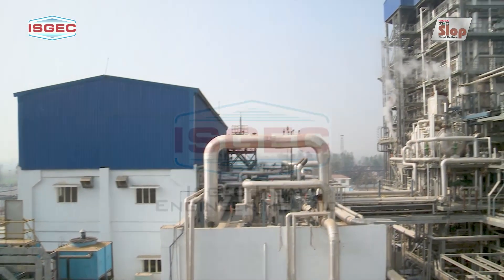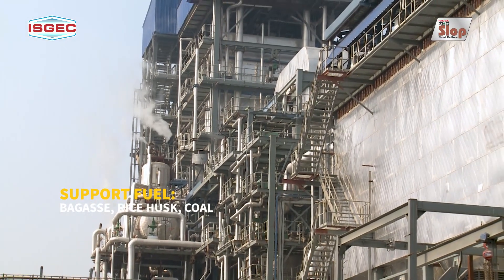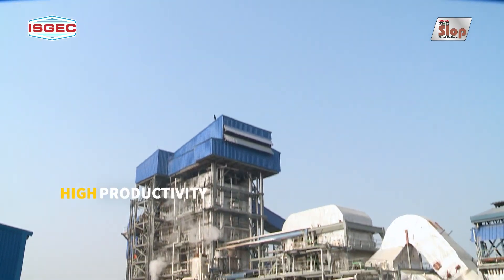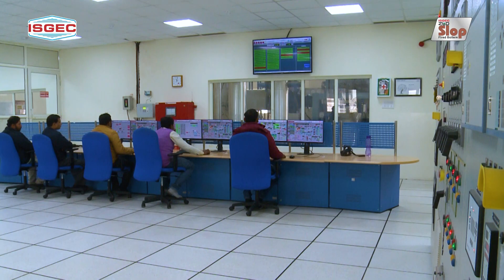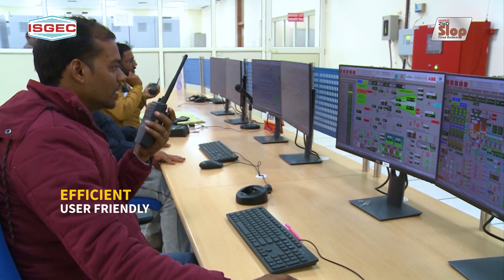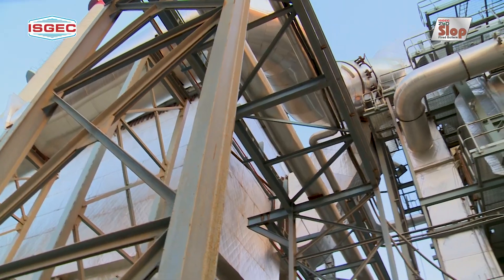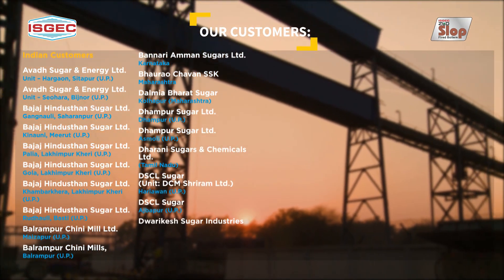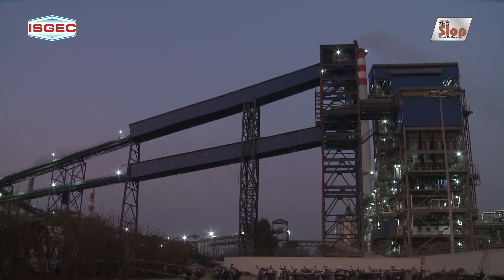Slop Fired Boilers | Ajbapur Film | Zero Liquid Discharge (ZLD)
Welcome to one of the world’s largest Slop Fired Boiler installations at the DCM Shriram Ltd. Sugar Plant & Distillery at Ajbapur in Uttar Pradesh, India.